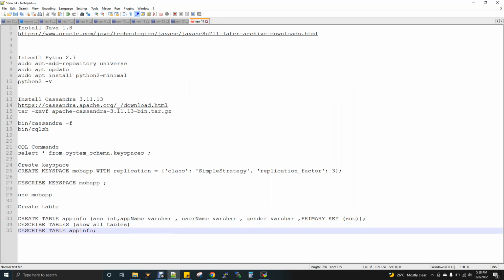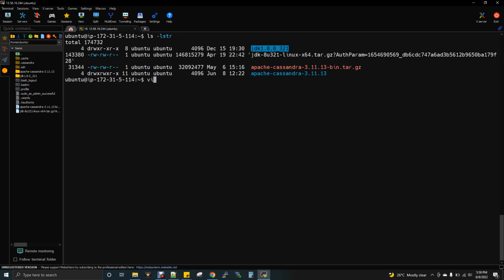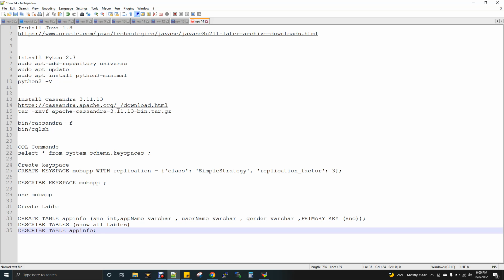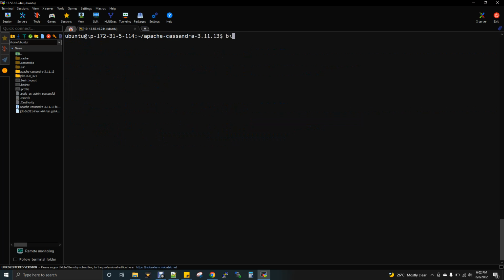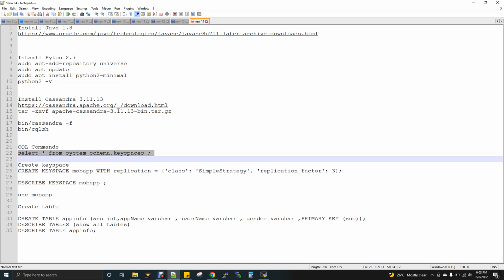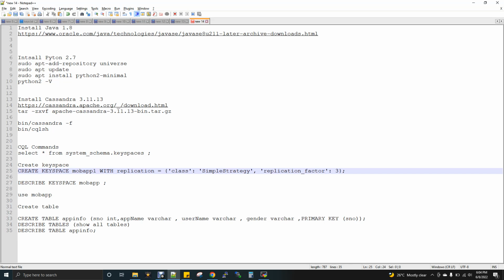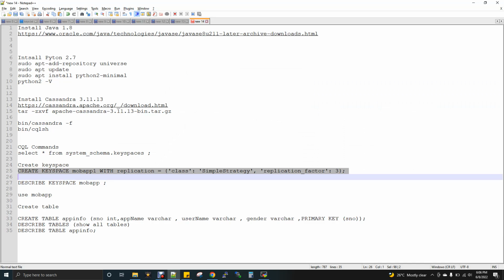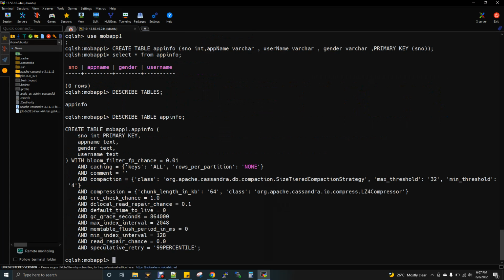Apache Cassandra Single Node Installation